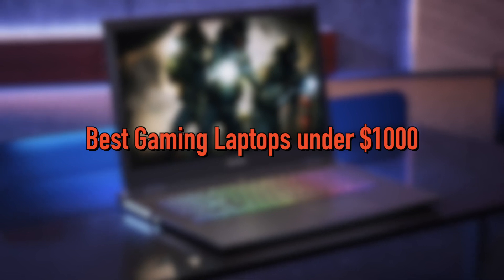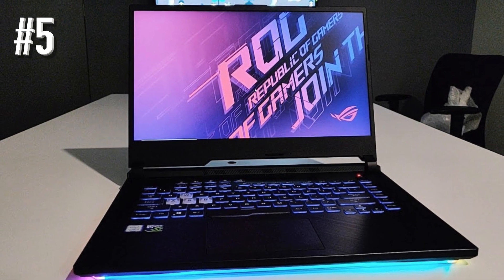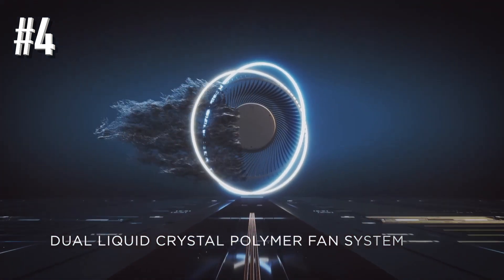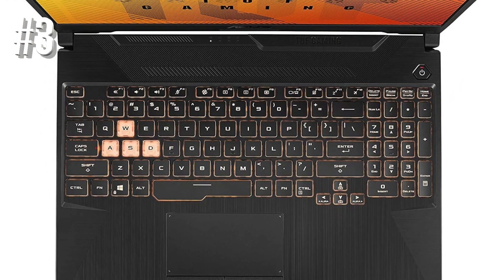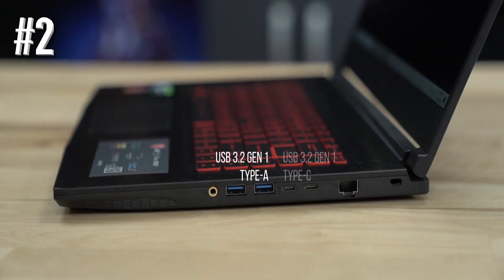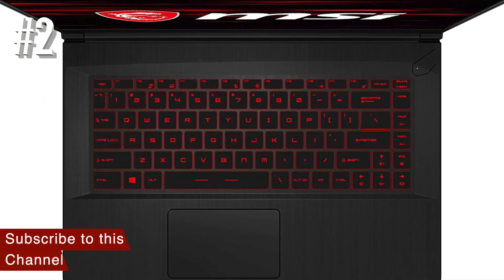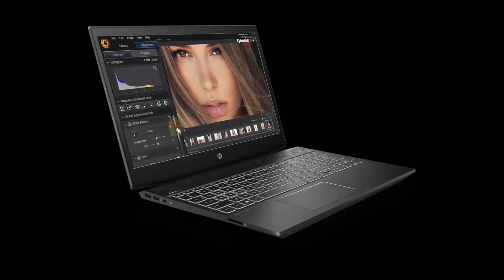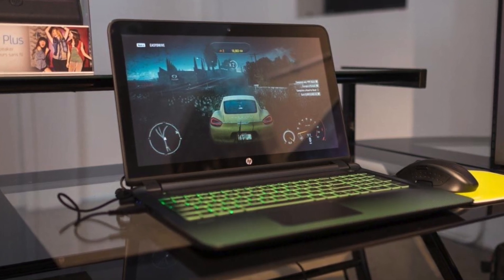Best Gaming Laptops under $1000 in 2021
Best Gaming Laptops under $1000 in 2021 - These are the Best Gaming Laptops under $1000 based on durability, price and more!

5. Asus ROG G531GT (Amazon)
4. Lenovo Legion 5 (Amazon)
3. Asus TUF Gaming A15 (Amazon)
2. MSI GF65 Thin (Amazon)
1. Acer Nitro 5 (Amazon)
HP Pavilion 16 (Amazon)

UK LINKS
5. Asus ROG G531GT: N/A
4. Lenovo Legion 5 (Amazon)
3. Asus TUF Gaming A15 (Amazon)
2. MSI GF65 Thin (Amazon)
1. Acer Nitro 5 (Amazon)

CANADA LINKS
5. Asus ROG G531GT (Amazon)
4. Lenovo Legion 5 (Amazon)
3. Asus TUF Gaming A15 (Amazon)
2. MSI GF65 Thin (Amazon)
1. Acer Nitro 5 (Amazon)